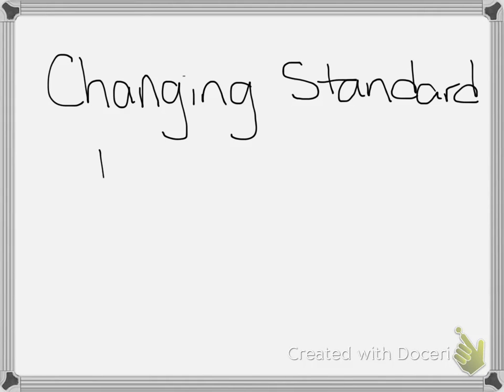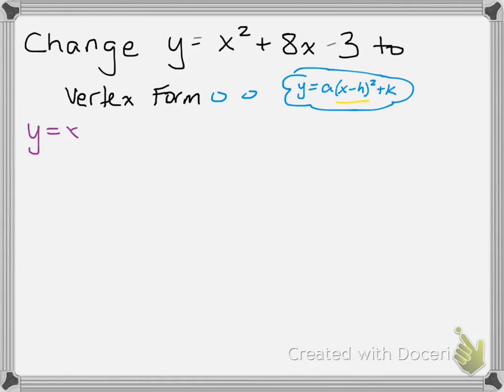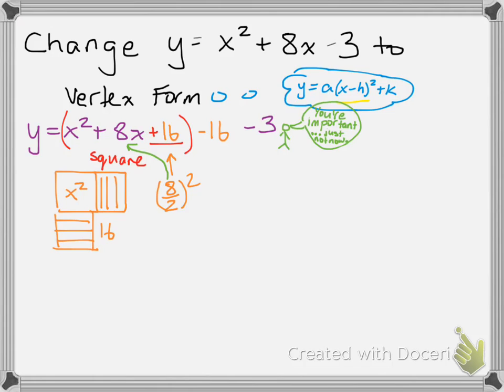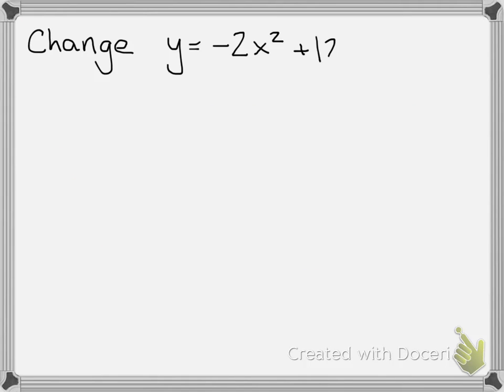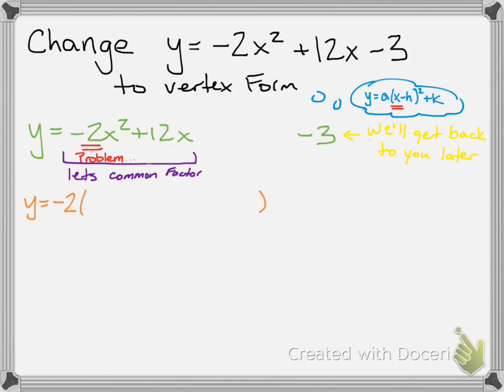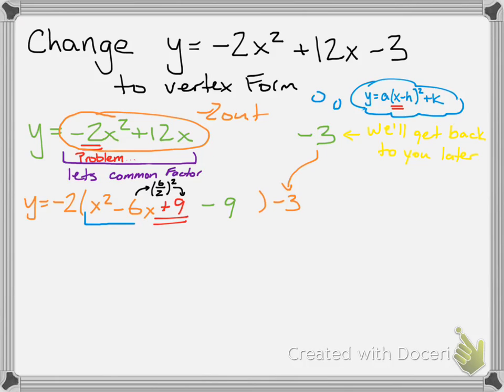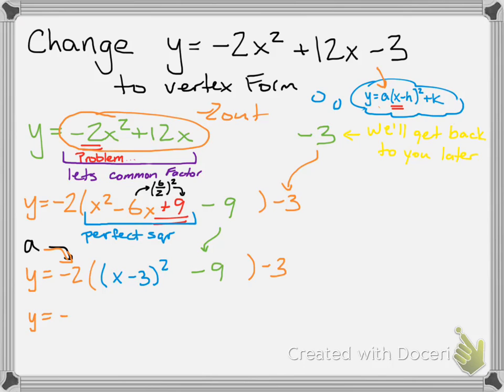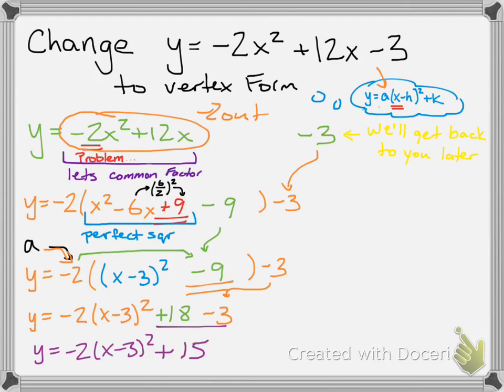Completing the square